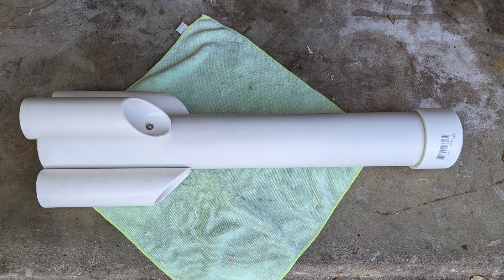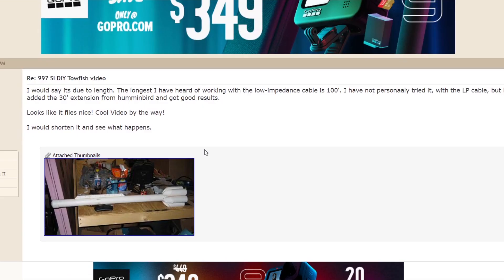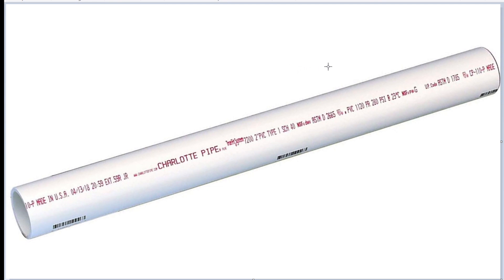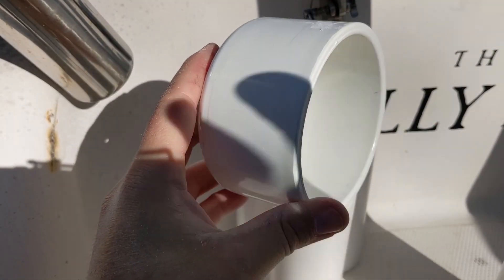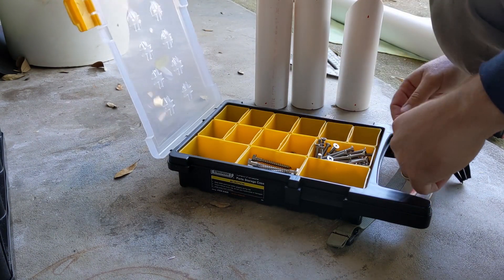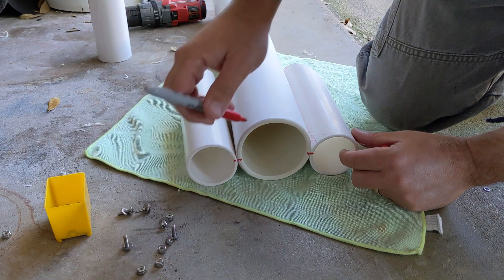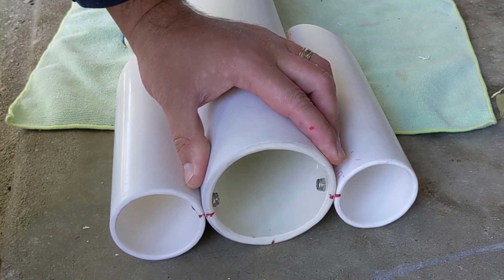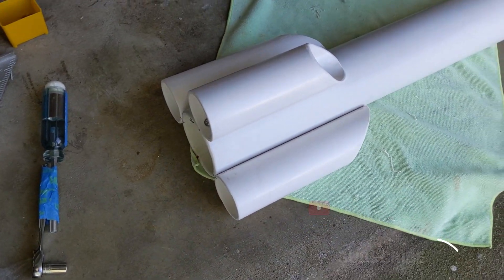DIY Towfish - Part 1 - Body Build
This video covers the disgn and construction of my first DIY towfish.
These are some of the parts used in this build:
3" x 2' PVC
2" x 2' PVC
3" cap